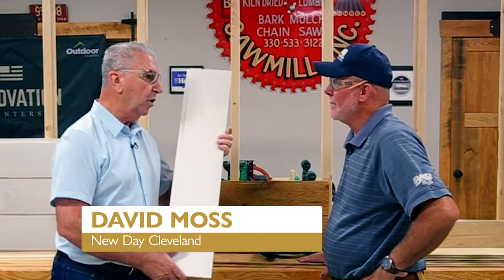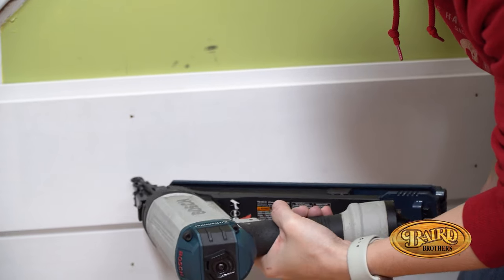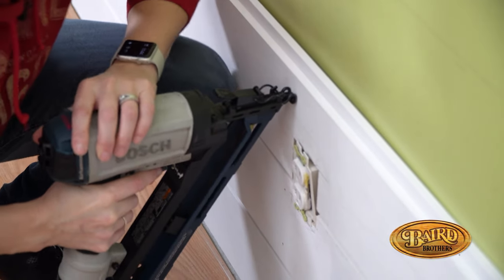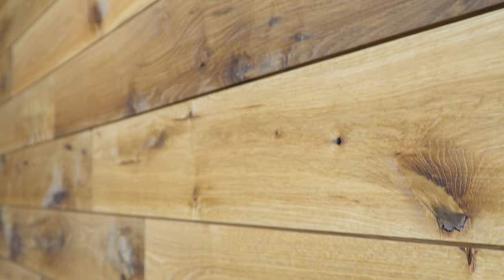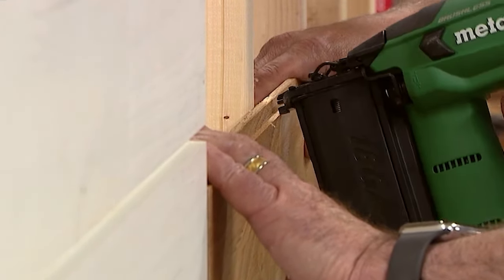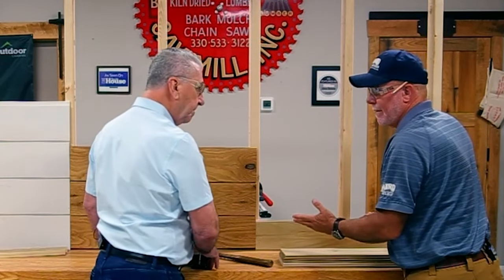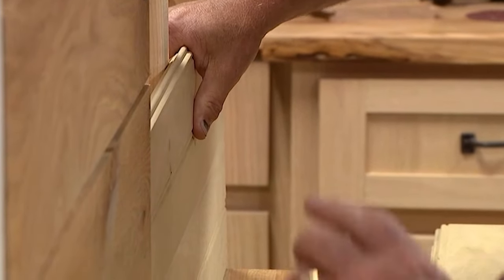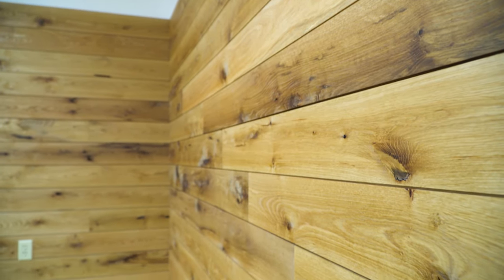DIY Installation of Shiplap Wall Panels | Shop Talk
Whether it’s for your mudroom or a living room accent wall, shiplap wall panels can make a beautiful interior wall for your home.

Shiplap is similar in appearance to slat walls, beadboard, and wainscoting, but they have a different profile and purpose. Shiplap panels are made to cover an entire wall and tie in beautifully with the moulding and other millwork in your home.

In this video, Steve Stack covers the basics for your shiplap installation DIY project. As a homeowner, high-quality home decor with easy installation is the dream. That’s what makes tongue and groove shiplap paneling such a great choice! It’s a hassle-free way to bring the gorgeous look of real wood into your home.

Able to be placed over studs or directly on top of drywall, shiplap boards take little effort to get into place. Especially with tongue and groove wood wall panels, you can install nickel gap paneling with ease. It’s the simplest (and prettiest) home improvement project you could do.

Wood shiplap gives you plenty of options for how you choose to beautify your home with your wall decor. Whether you put the smooth or rough side out, keep the natural wood grain look or a solid color, shiplap decorative wall paneling is reversible and paintable. Or, you can whitewash it for a good balance. These wall planks are an excellent choice for any home.